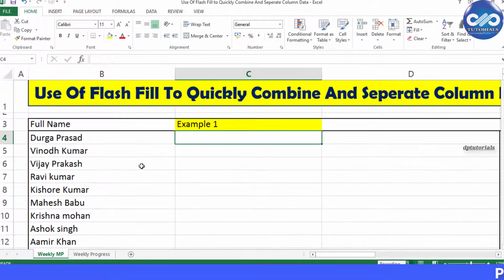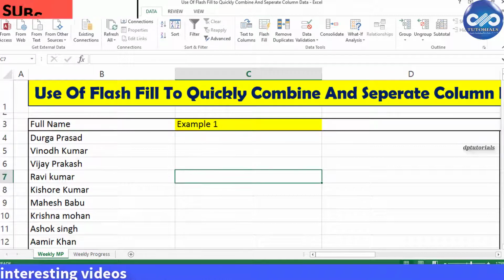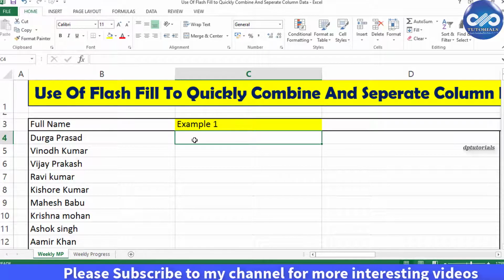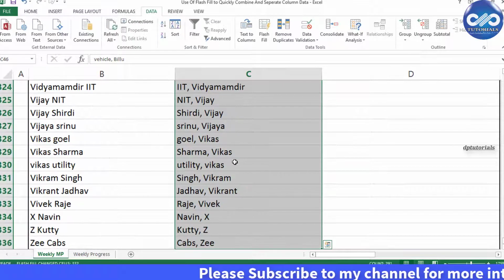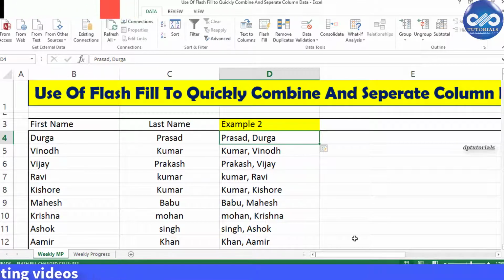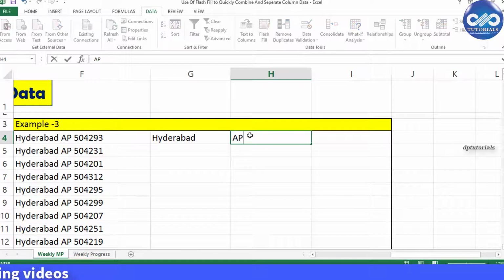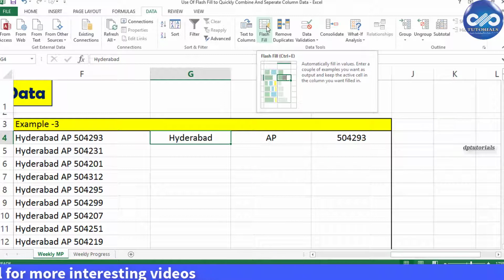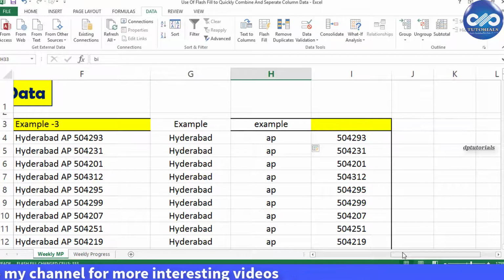Excel Tricks : Use Of Flash Fill To Quickly Combine And Separate Column Data In Excel | dptutorials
1. Flash fill is the most powerful tool that has been introduced in MS Excel 2013. Using this feature, we can combine multiple columns and separate the data from a column. Now let’s see with an example.

2. In the first column, I have Full names (First name separated by last name) and if I would like to reverse the order of first name and last name, we generally do that by using the Text to columns / concatenate functions. But using this new feature of flash fill, we don’t’ need to do this anymore.

3. In the adjacent column, I type the last name of the first entry, comma and type the first name and then go to the menu bar and go to the Data tab and click on flash fil (either u can press Ctl+E as a shortcut) and you will notice that the names populated as per your wish. It’s nice right.

4. In the 2nd example, let’s try combining the two columns. Now we have first name and last name in two separate columns and lets start by typing the first entry with last name , comma and first name and press Ctrl +E to flash fill the values.

5. In the 3rd example, let’s see how to separate the single column into multiple columns. In this column we have the City name, State Short name and pincode and let’s try to separate them in to three columns. For the first entry I type the city, state name and pincode in three columns separately and selecting these 3 cells together, when I go to the Flash fill feature in the data tab, you will notice that the feature is in inactive mode, but when you click on only first cell you can operate the flash fill now, repeat this for next two columns. It’s done right. You can even adjust the text formats using this flash fil feature.

6. So this is all about the Flash feature in Excel.